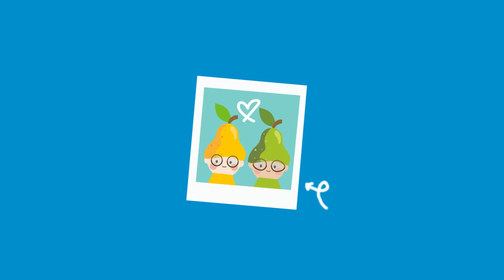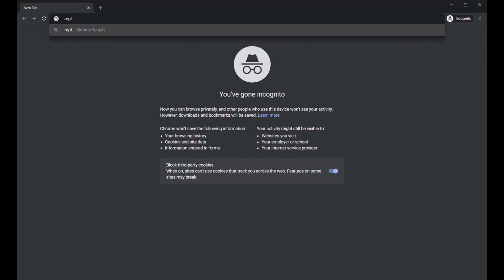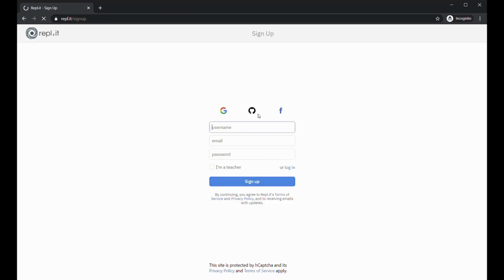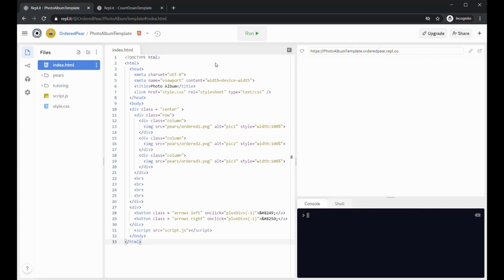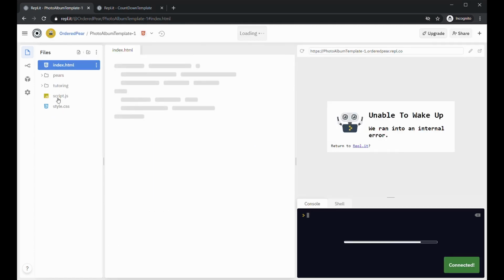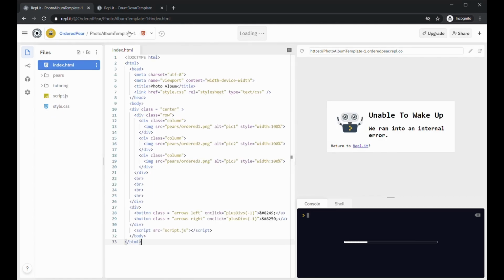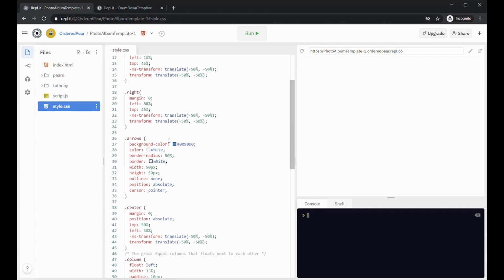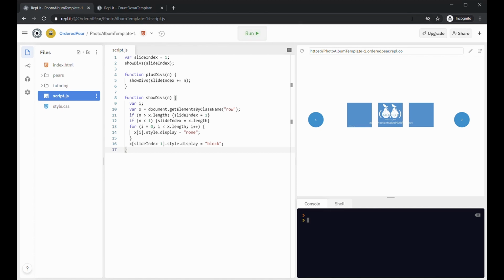Introduction to Repl.it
Supplementary Video for the Ordered Pear 2021 Digital Kits.

Learn how to create a Repl.it account!